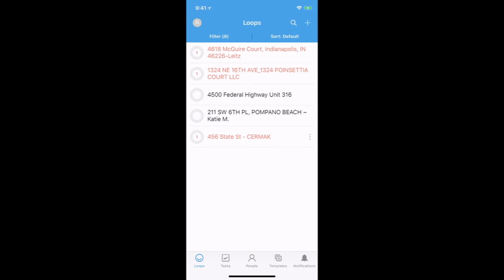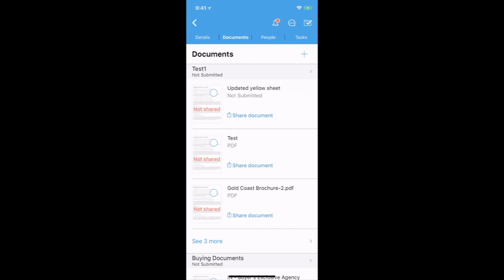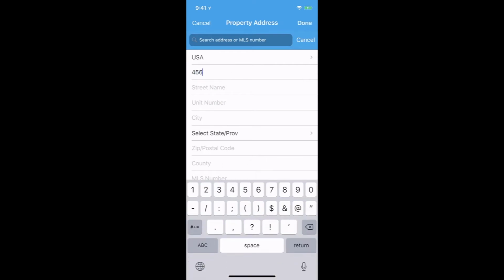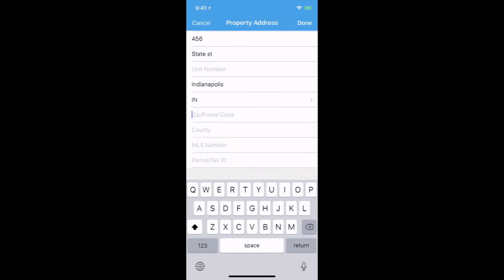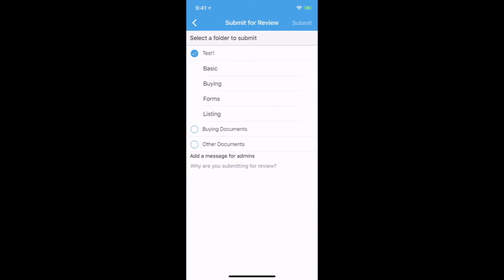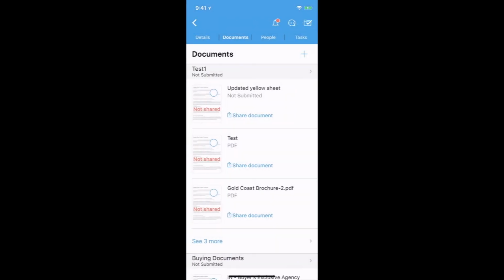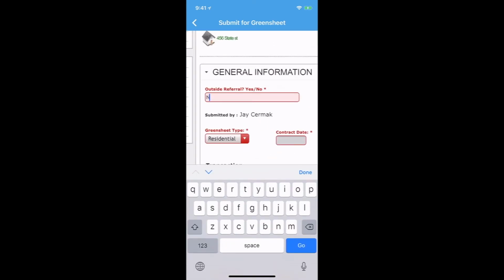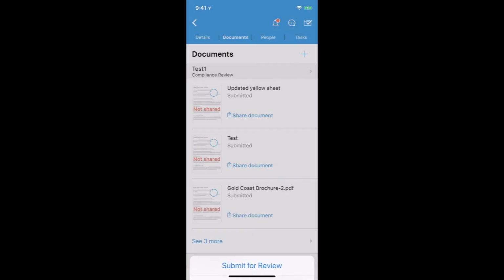Dotloop App Submit for Review & Greensheet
In this video Jay Cermak, Trainer Extraordinaire will cover how to submit for review and submit for a green sheet using the Dotloop App.

For more technology videos please follow me on KW Connect Today!